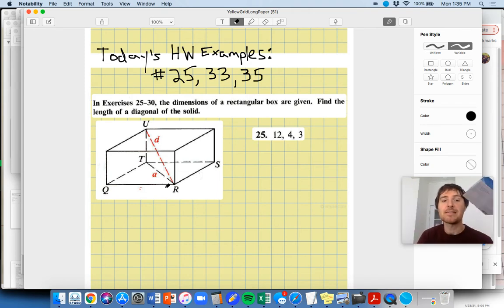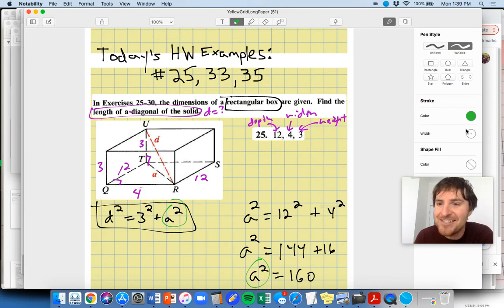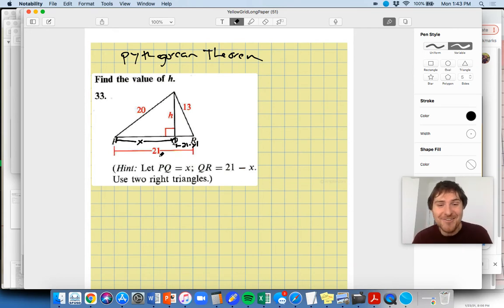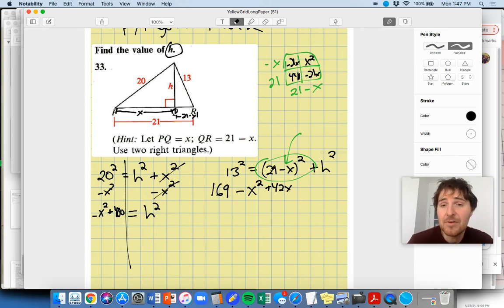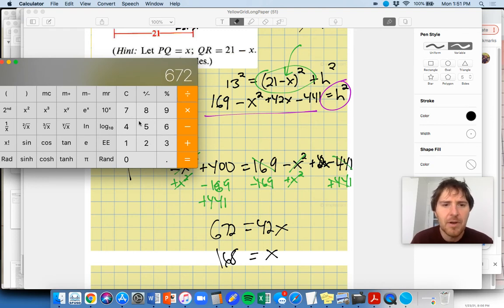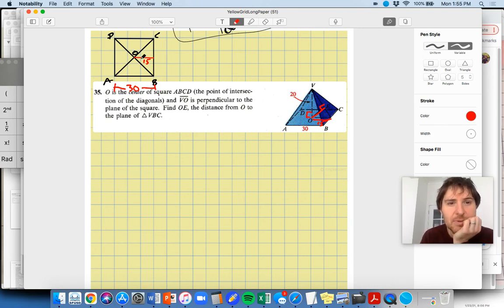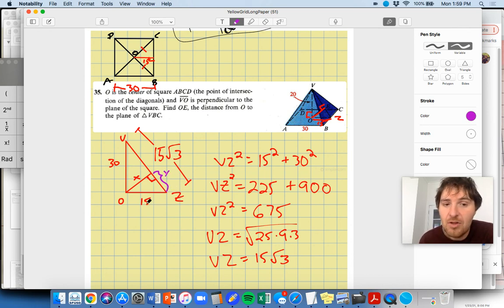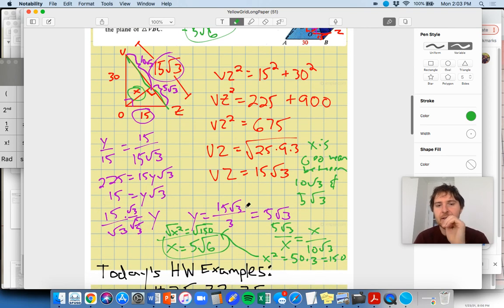#25, 33 & incorrect 35 (pg. 255)